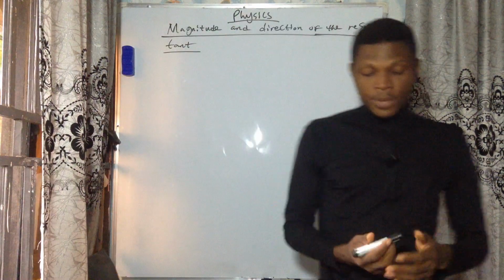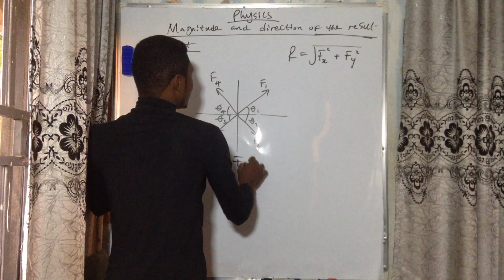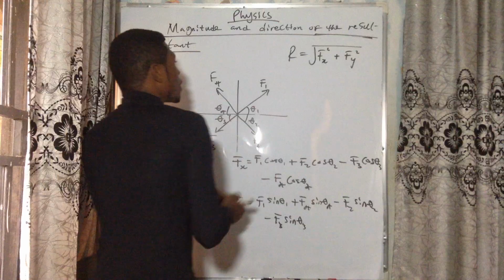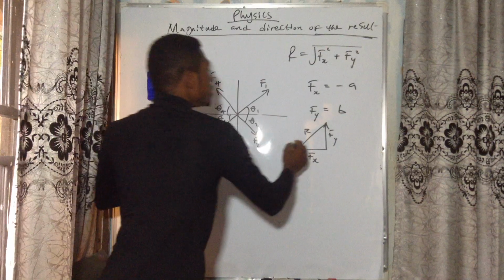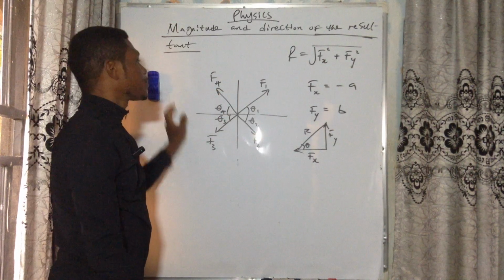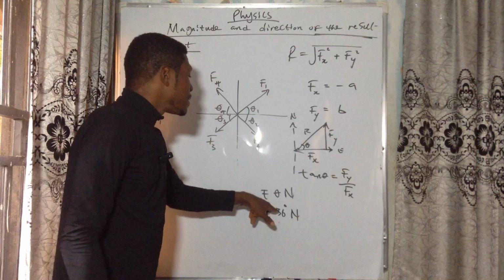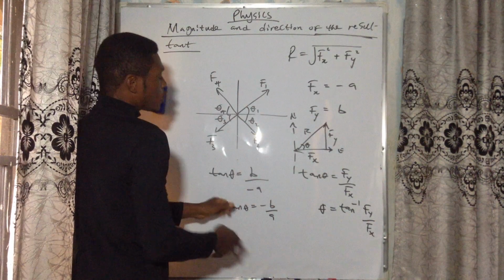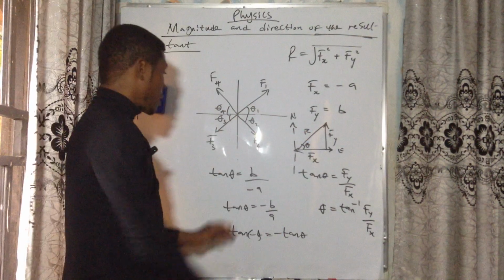On finding the direction of the resultant force